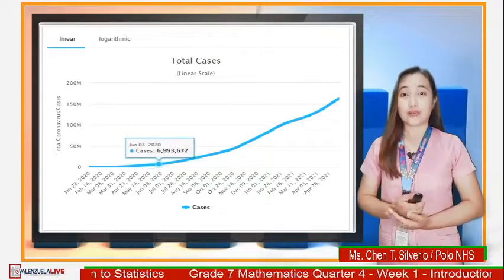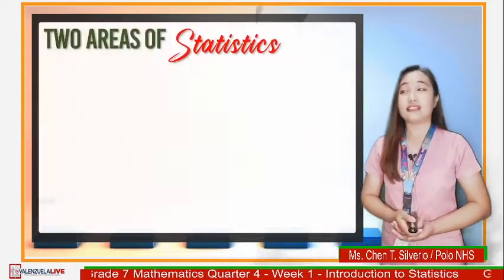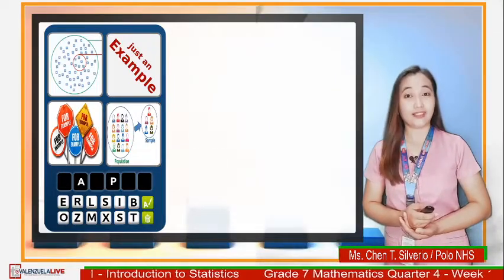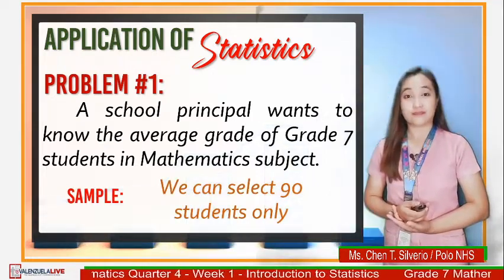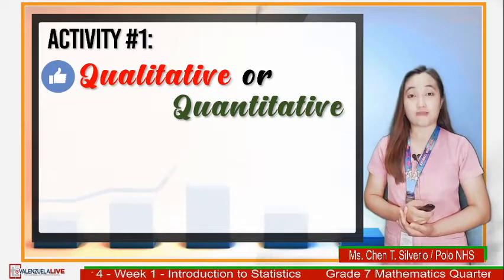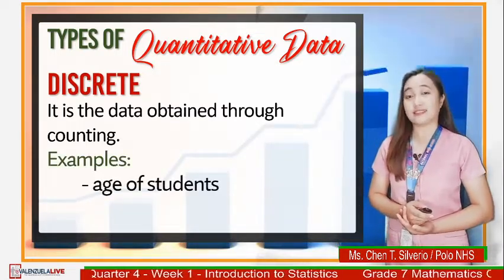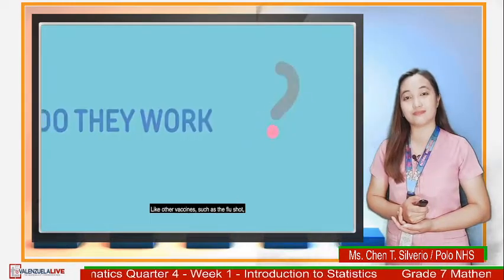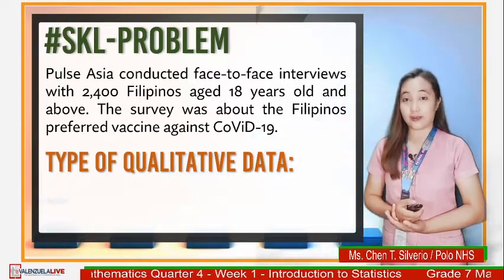GRADE 7 MATHEMATICS Q4 W1 - INTRODUCTION TO STATISTICS